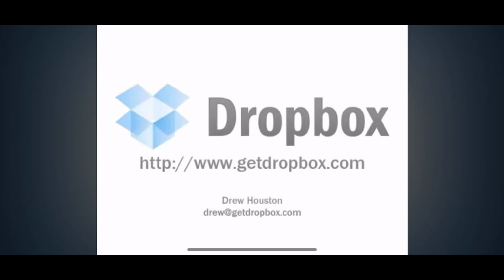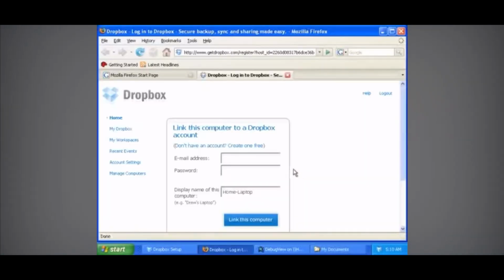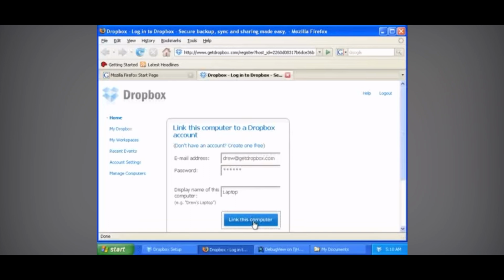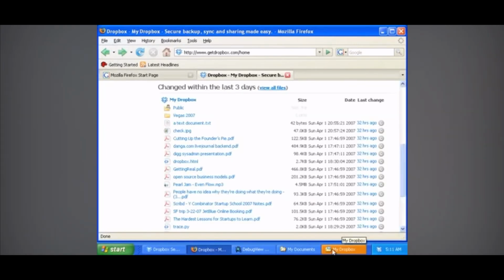Minimum Viable Product: How to Create an MVP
Unlock the secrets to startup success with a deep dive into the world of Minimum Viable Products (MVPs), a strategy that's more than just industry jargon—it's your entrepreneurial lifeline. I'm Chris, your guide on this adventure through the landscape of lean startups, and today I'm peeling back the layers of the MVP concept using the riveting Dropbox saga as our roadmap. You'll discover how starting small with a product that's just robust enough to satiate early adopters can lead to monumental results. Forget the guesswork; an MVP helps you focus on what your customers truly crave, ensuring your venture stays on the fast track to validation without hemorrhaging resources.

As we wrap up this episode, I'm beaming with gratitude for the vibrant community we've created here at Podcentral. Your engagement is not just a metric—it's the heartbeat of this channel. The excitement builds as I tease upcoming episodes brimming with personal interviews and fresh takes that will continue to fuel your entrepreneurial spirit. Thank you, faithful listeners, for embarking on this journey with me. Together, we're not just learning; we're leading the charge in innovation and insight. Don't miss the wisdom waiting in our next episode—your roadmap for navigating the thrilling world of startups.